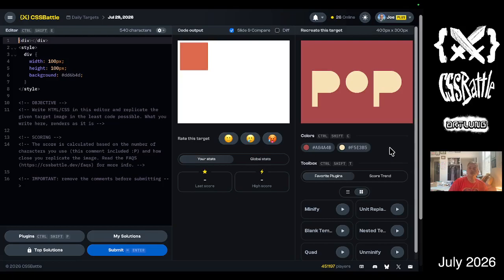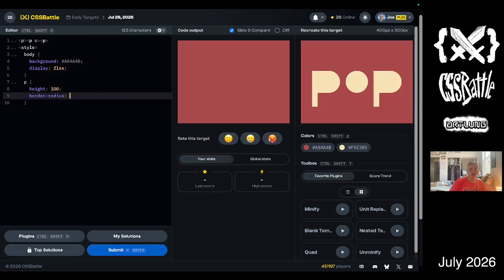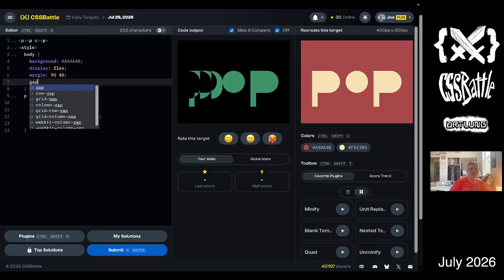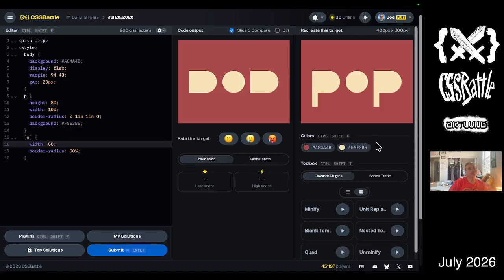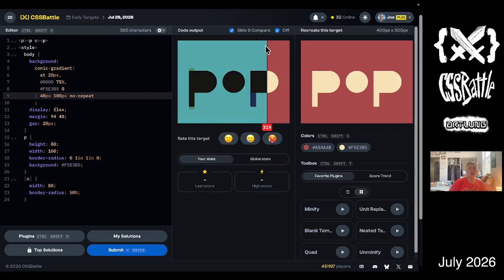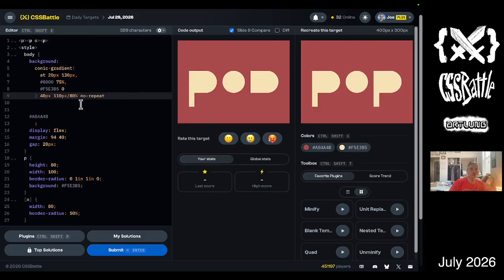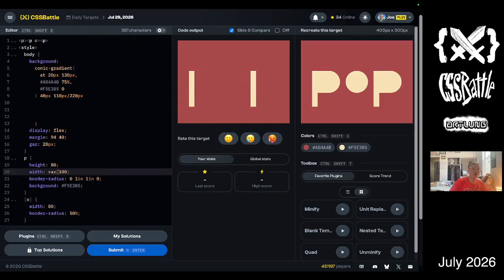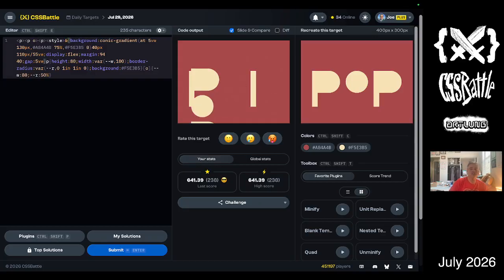CSSBattle for JULY 29 (2026)